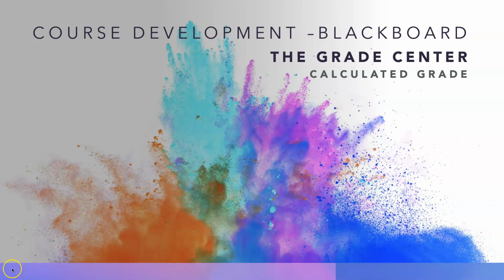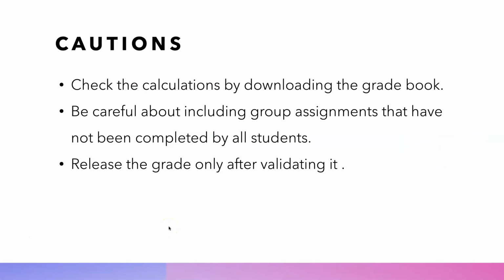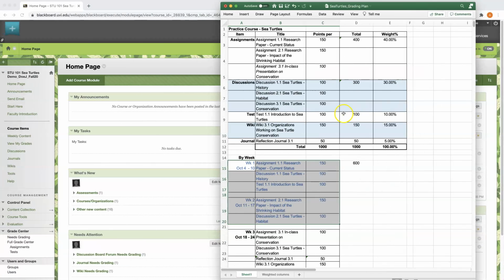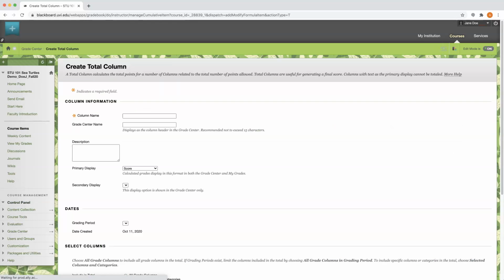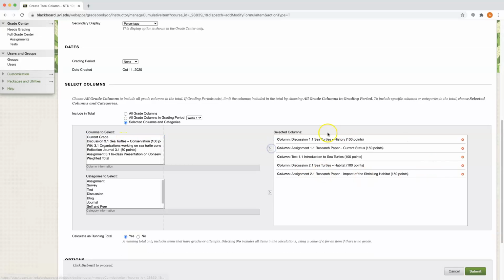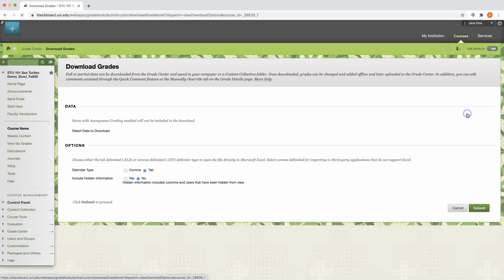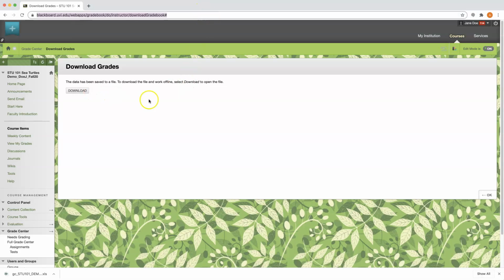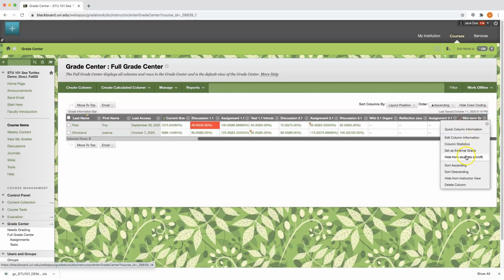Blackboard: Calculated Grade